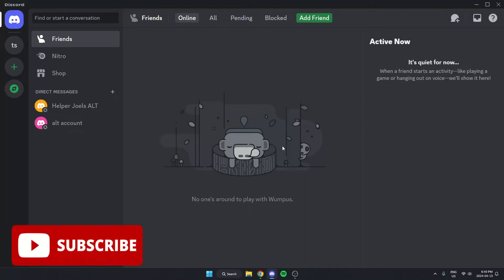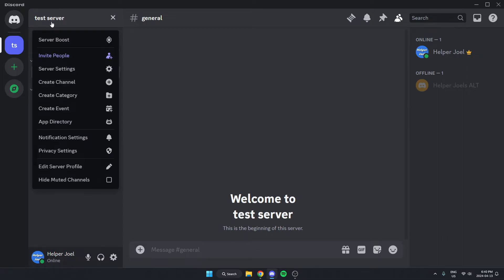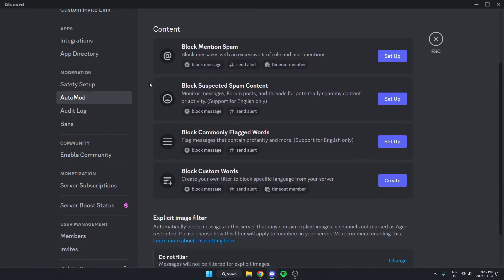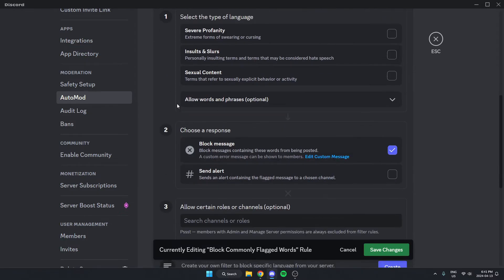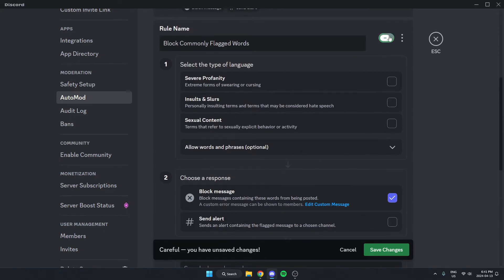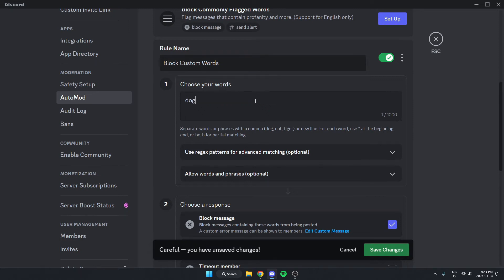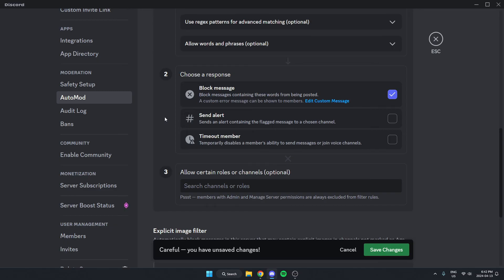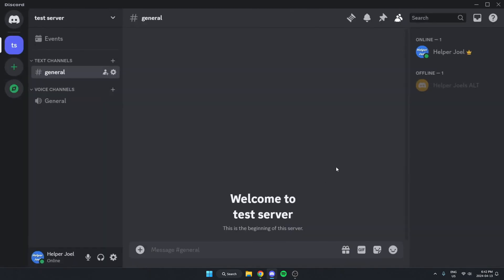How To Ban Words From Discord Server Using AutoMod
This video shows you how you can ban certain words from your Discord server. This may be useful if you want to censor swearing or profanity in your server. You are able to choose what words you would like to block from your server.